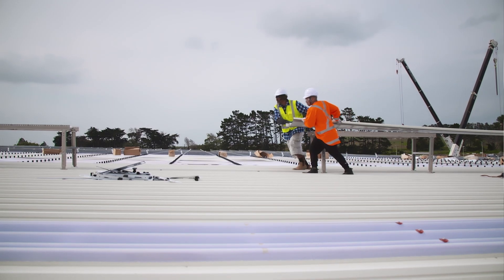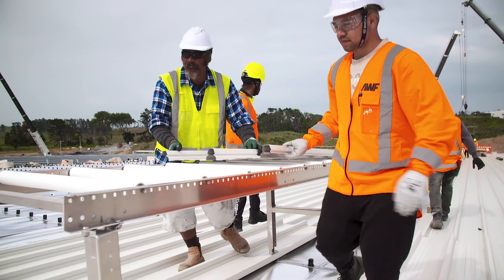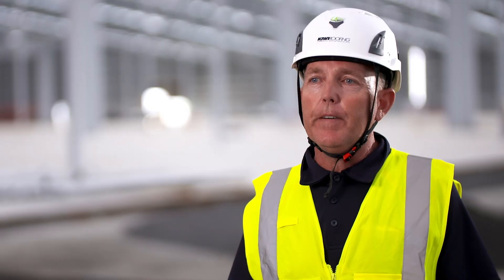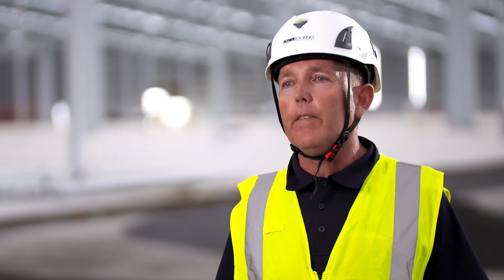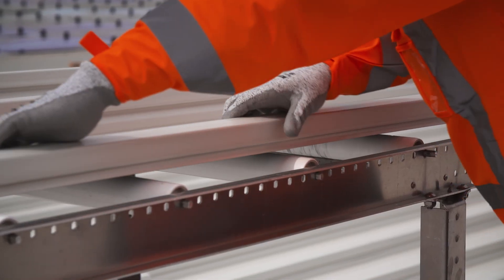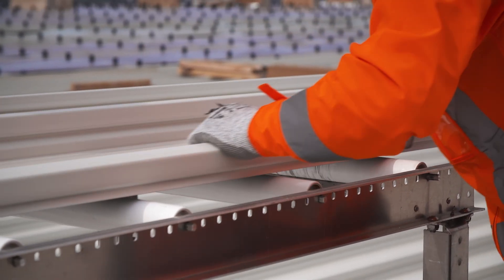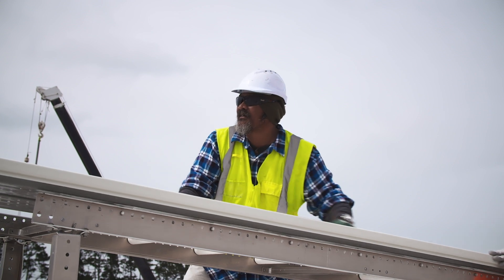Roll to Roof: Onsite rollforming direct to roof level | Dimond Roofing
A new addition to Dimond’s existing mobile rollforming capability, the Roll to Roof service sees the mobile equipment craned to the building’s roof level to rollform direct to the building, rather than the roof being rollformed at ground level then craned onto the roof for installation. This has multiple advantages, including removing the requirement for onsite material storage and reducing the site space required for processing.